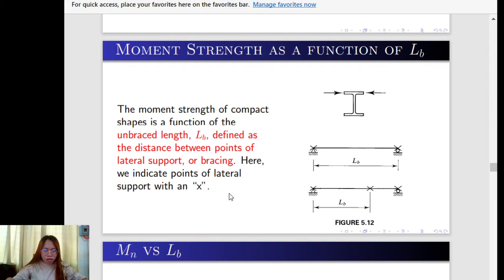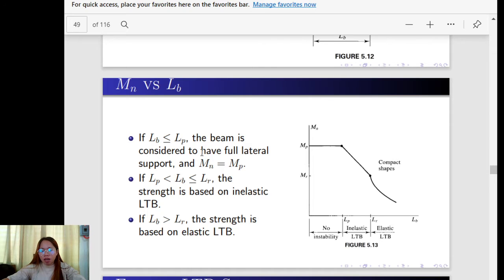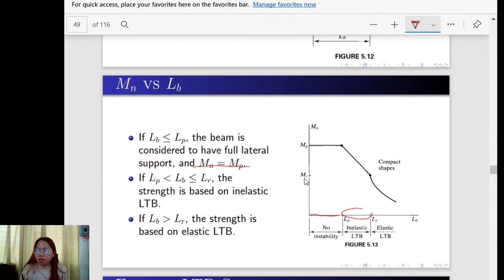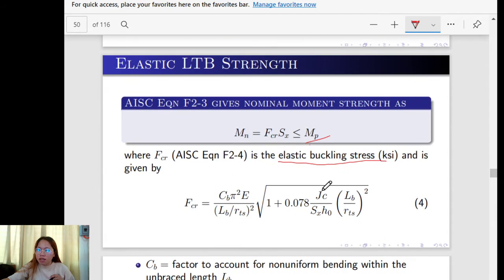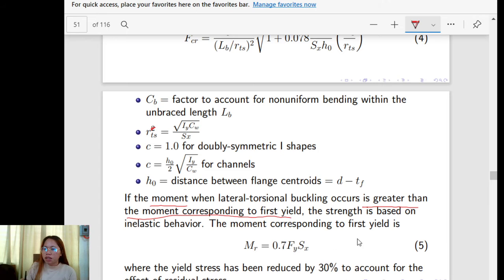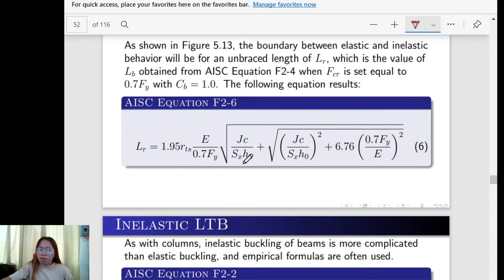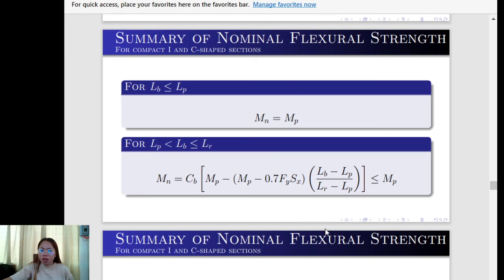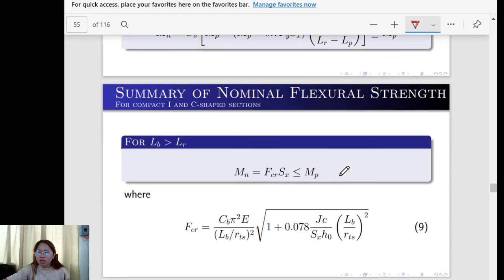CE44 Lecture on Beams 8